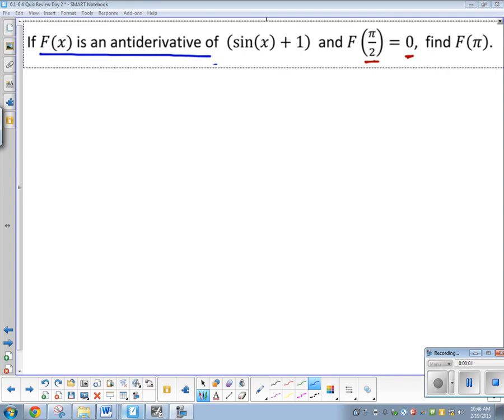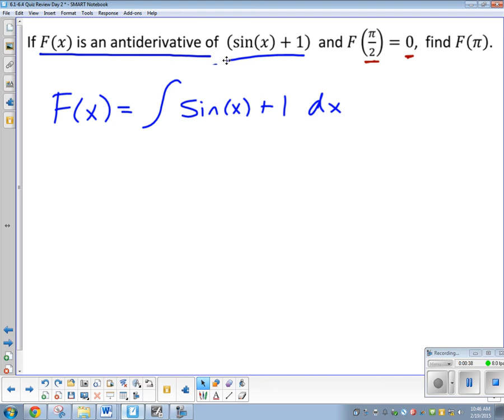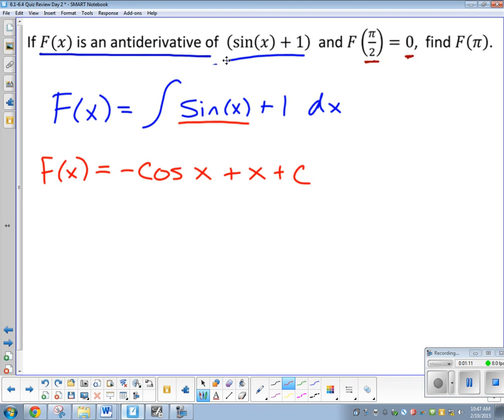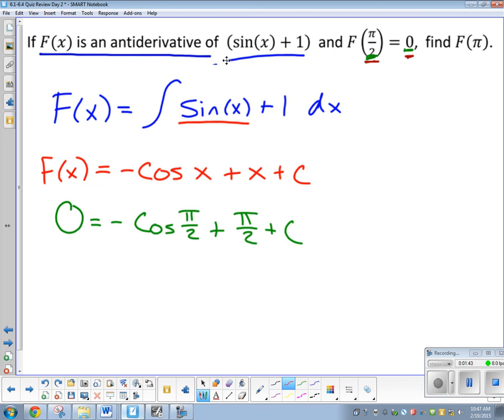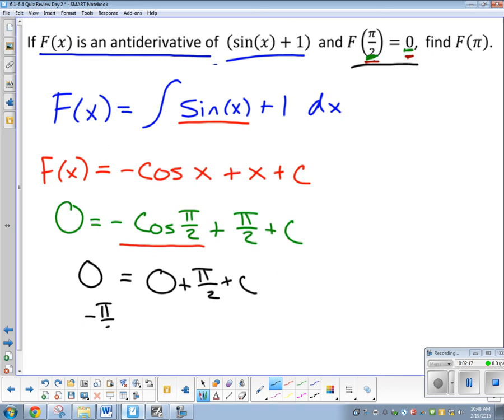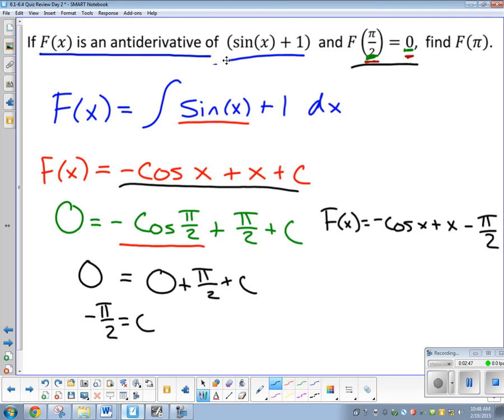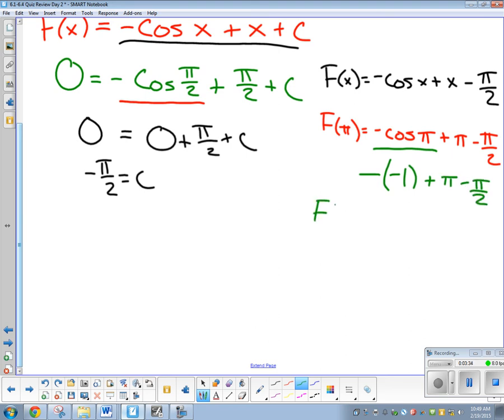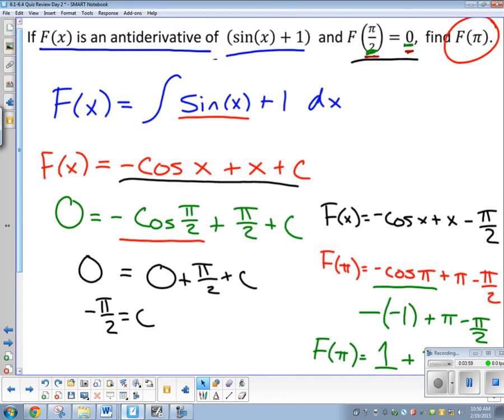Integration with Initial Condition AP style #11 Chapter 7 Review